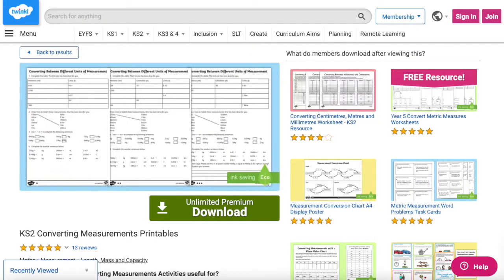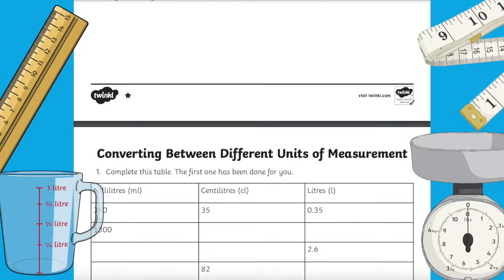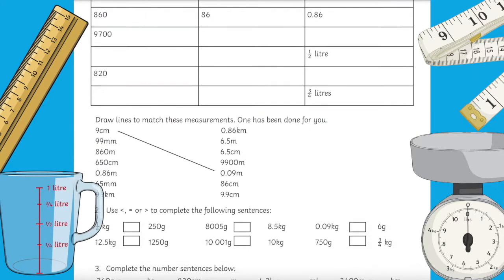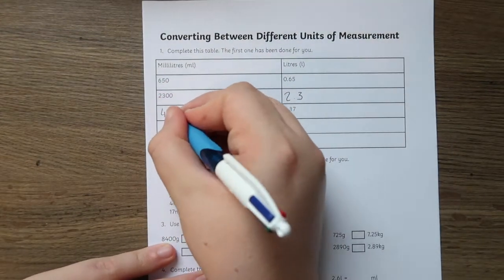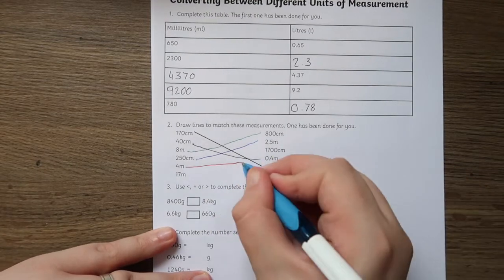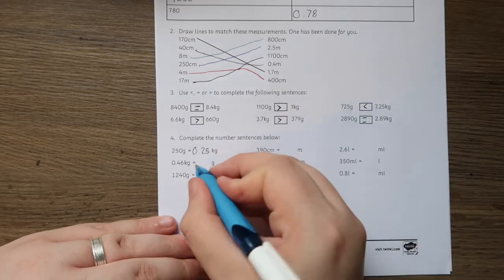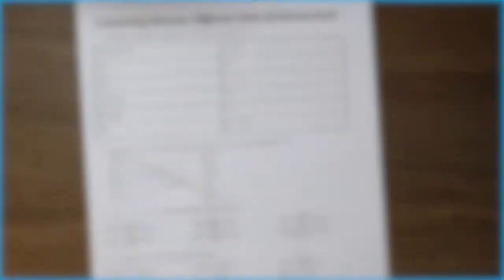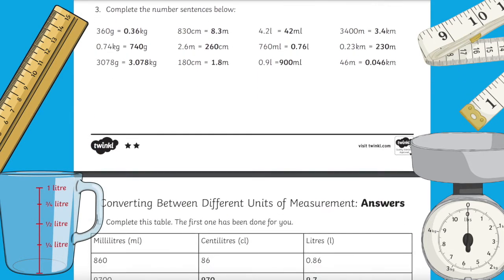Converting Measurements Activity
In this video, Twinkl Teacher James, shares how to use the KS2 Converting Measurements Printables resource

0:00 Introduction
0:17 The Resource
0:52 Prior Learning
1:26 Assessment
1:49 Outro